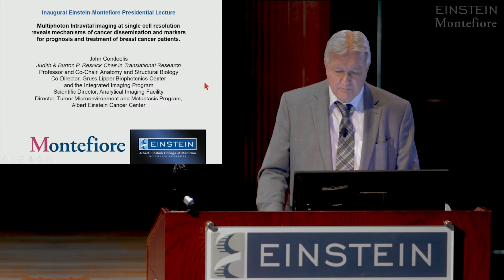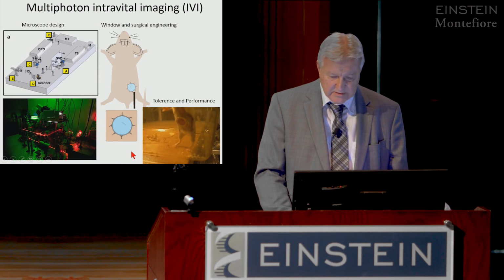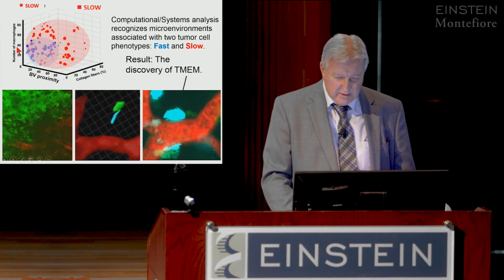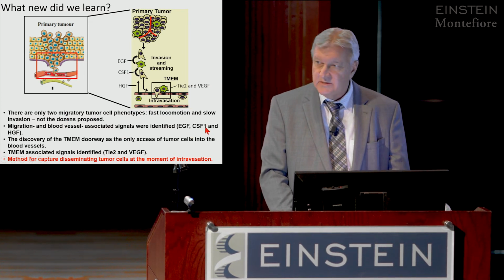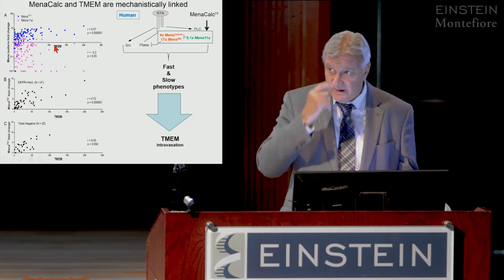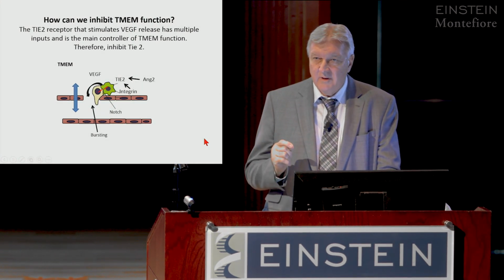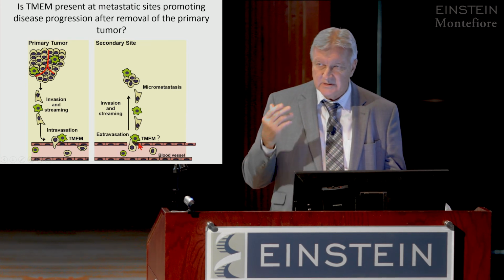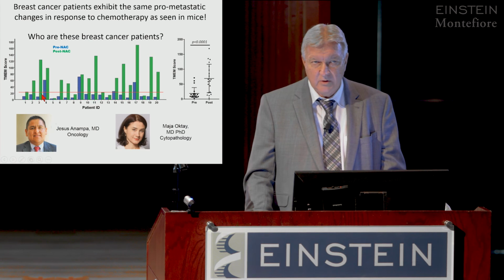The Inaugural Einstein-Montefiore Presidential Lecture: Dr. John Condeelis (Full Lecture), 4 of 5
Dr. John Condeelis delivered his lecture, "Multiphoton Intravital Imaging at Single Cell Resolution Reveals Mechanisms of Cancer Dissemination and Markers for Prognosis and Treatment of Breast Cancer Patients," at the inaugural Einstein-Montefiore Presidential Lecture. The event was held at Albert Einstein College of Medicine. Dr. Condeelis is professor and chair of anatomy and structural biology at Eistein. (June 8,  2017)